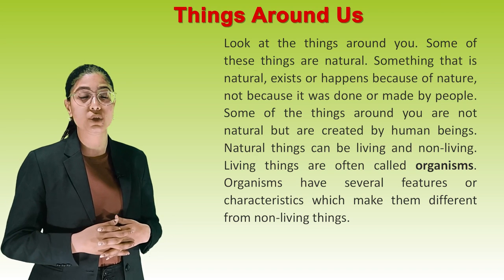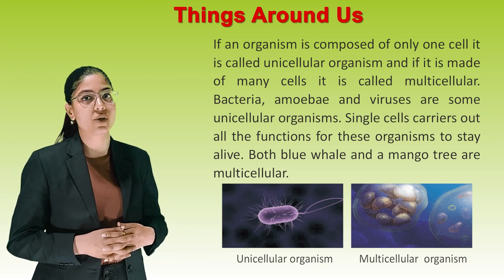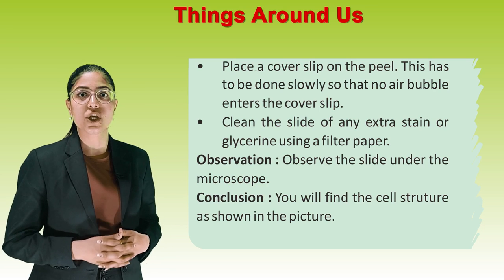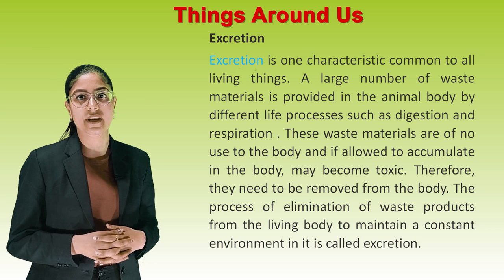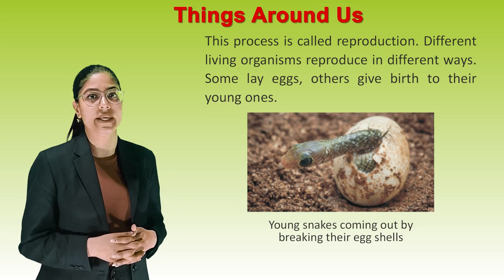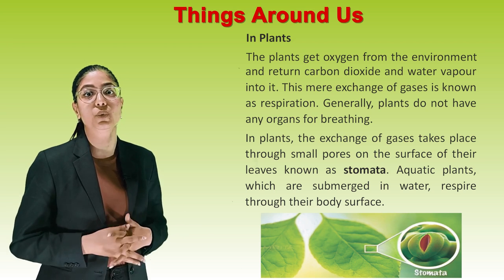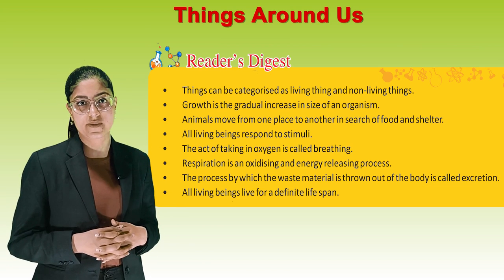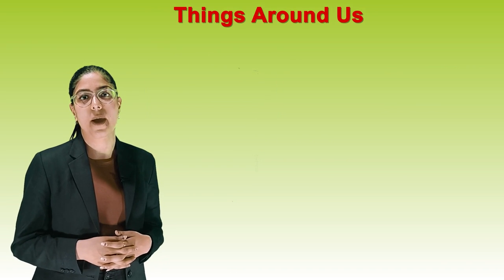Things Around Us II CH-7 OF CLASS 6 II ESSENTIAL SCIENCE IRISH